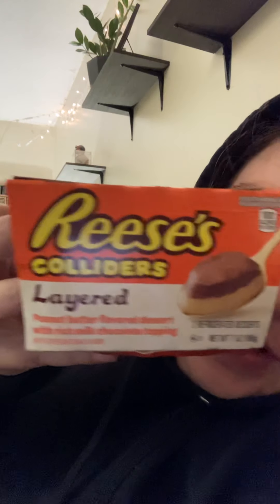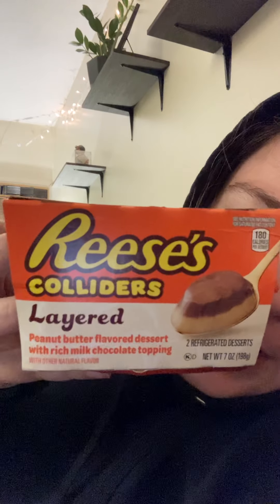Reese’s Colliders- Layered Edition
Holy moly Reese’s has come out with this weird pudding dessert and I’m trying it out tonight. Hold on to your hat kids, things be getting wild!